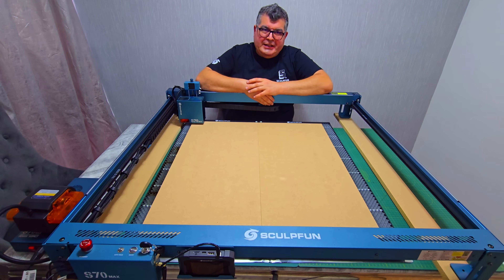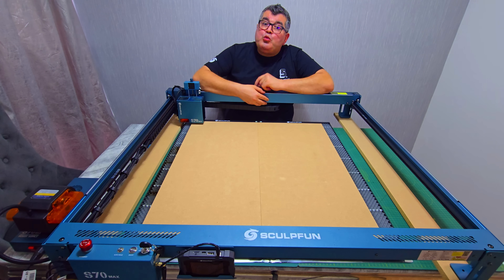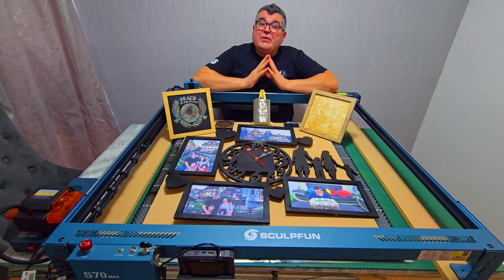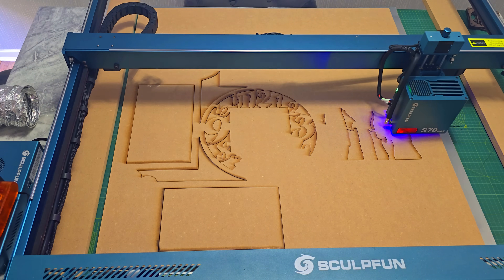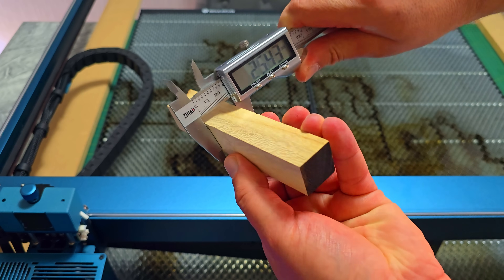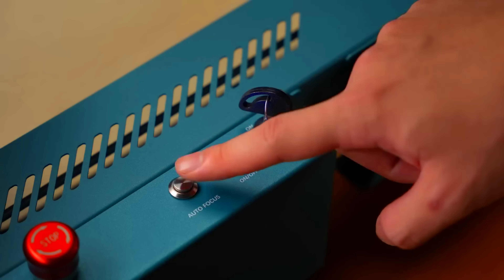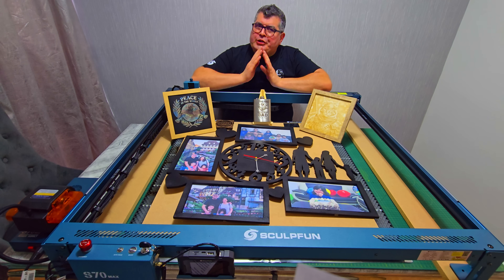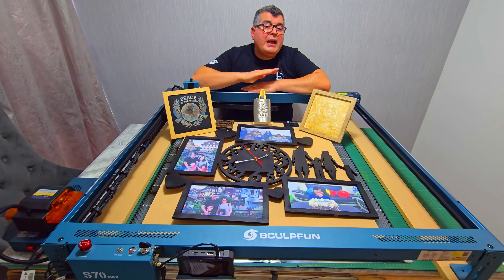This Laser Engraving Project Will Surprise You! Sculpfun S70 Max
SCULPFUN S70 Max 70W Laser Engraver and Cutter – Full Review & Demo!

In this in-depth SCULPFUN S70 Max laser engraver and cutter review, I’ll take you through everything you need to know about this powerful 70W machine. Whether you’re a hobbyist, small business owner, or professional maker, the S70 Max could be just what you’re looking for to take your laser cutting and engraving projects to the next level.

👉 What you’ll learn in this video:
✅ How the Sculpfun S70 Max 70W laser engraver handles large-scale projects with its extra large 830x800mm working area
✅ The cutting power of the 70W laser — including clean cuts through 20mm plywood, 30mm paulownia wood, and 10mm black acrylic
✅ How features like auto-focus, dirty lens detection, Z-axis move down cutting, and cross positioning system make your work easier
✅ A look at the machine’s stable structure, low-noise operation, and high-speed engraving up to 36,000mm/min
✅ Offline work options with the TS1 touchscreen and Sculpfun app via Wi-Fi
✅ Safety features including tilt detection, flame detection, emergency stop, and more

I’ll also cover optional accessories like the honeycomb working panel, B70 large enclosure, and SP1 smoke purifier that can improve your setup (sold separately).

⚡ Why watch?
If you’re thinking about buying the SCULPFUN S70 Max laser cutter or want to see it in action before you decide — this video gives you a clear, plain-English overview of its real-world performance.

The SCULPFUN S70 Max uses 12 laser chips for ultra-powerful cutting, with a tiny focus spot for incredible precision—comparable to a 10W laser engraver in engraving accuracy! The high-flow air assist nozzle boosts cutting quality, while smart features like automatic cutting move down help reduce burn marks.